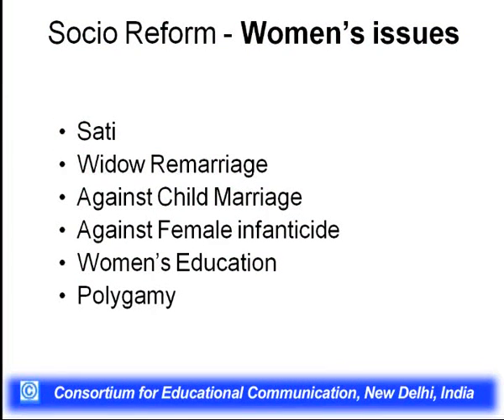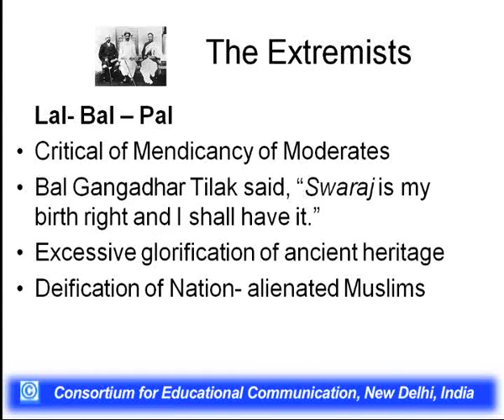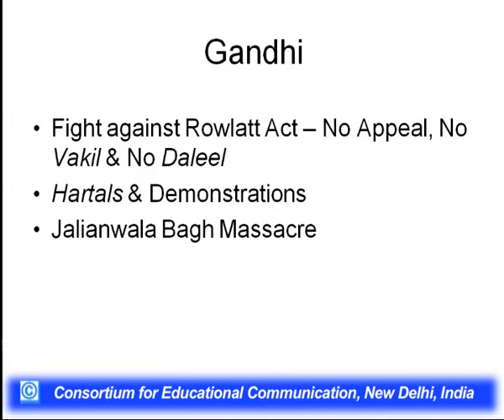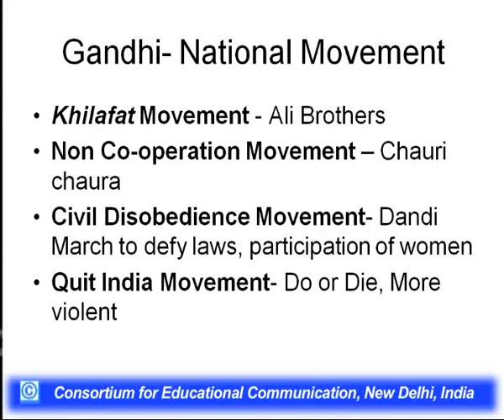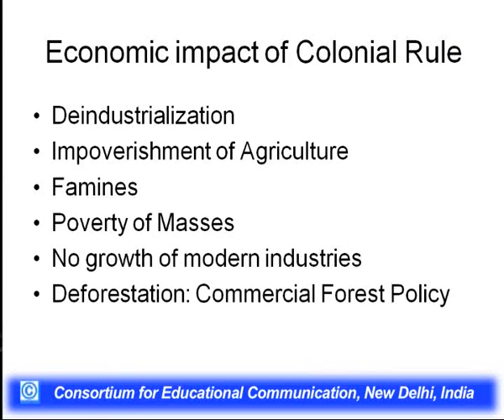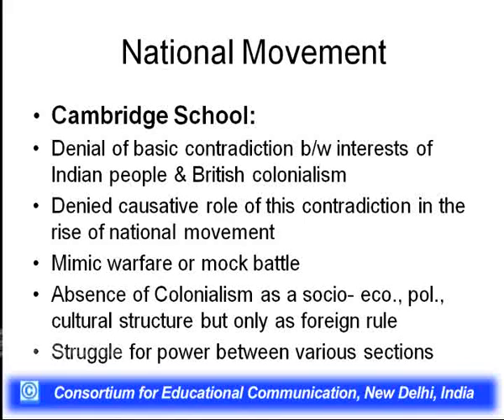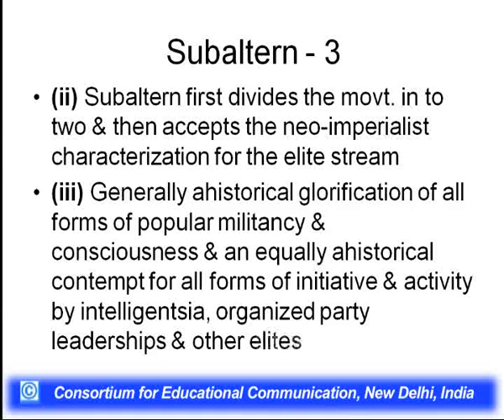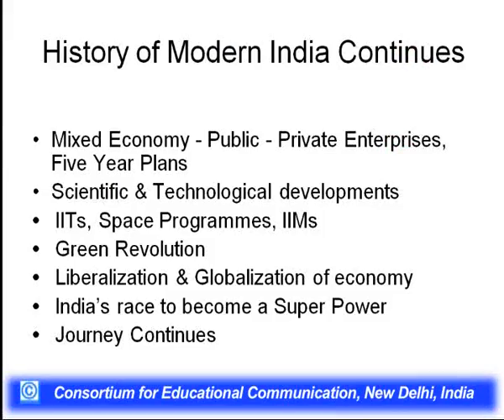History of India 1857-1950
This Lecture talks about History of India 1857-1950